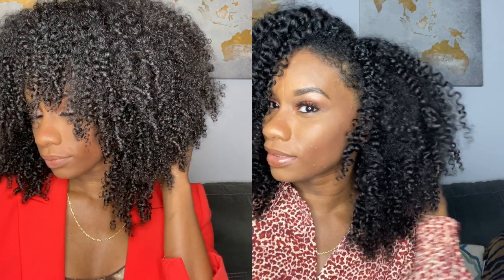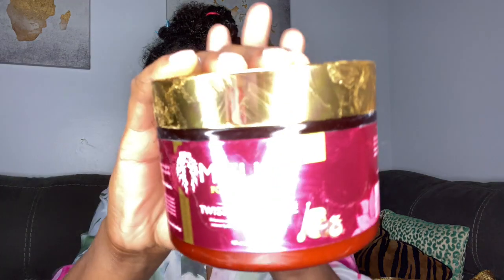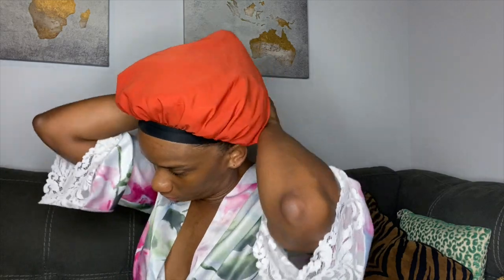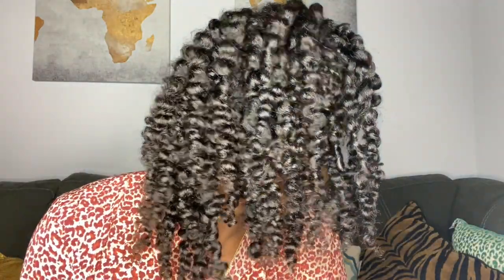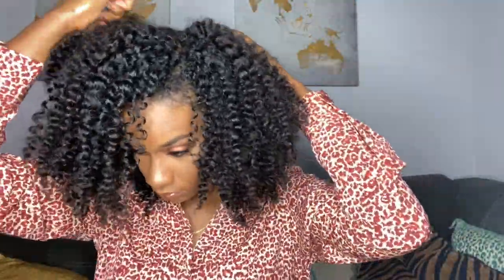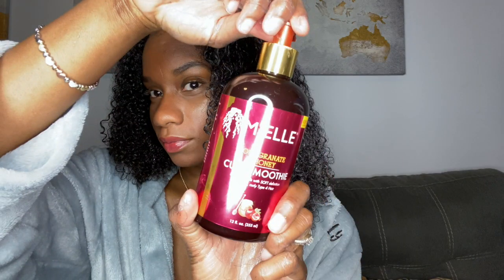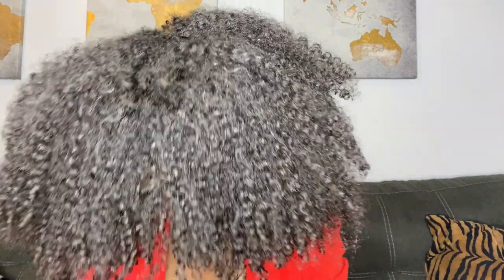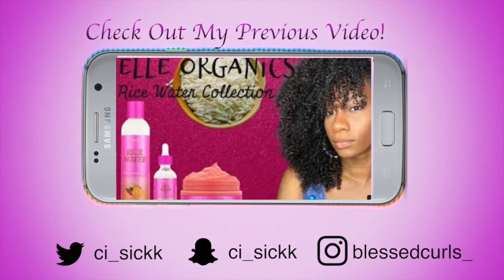Twist Out vs Wash and Go | Mielle Organics Pomegranate and Honey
Watch me style my hair in both a twist out AND Wash and go. Featuring Mielle Organics twisting Soufflé and Curl Smoothie